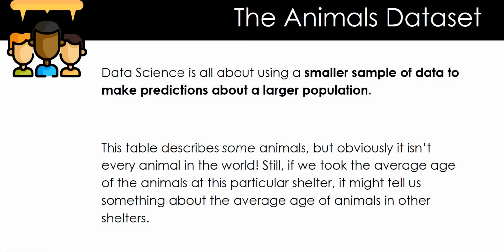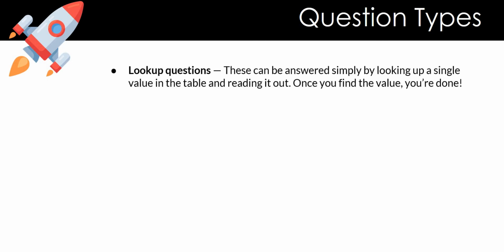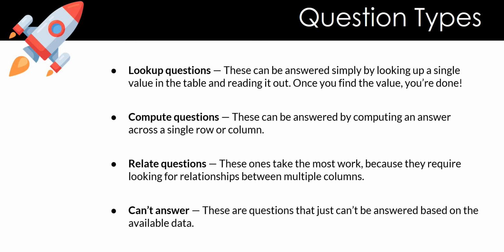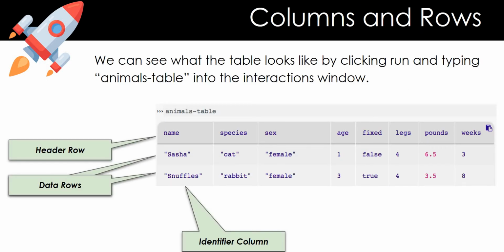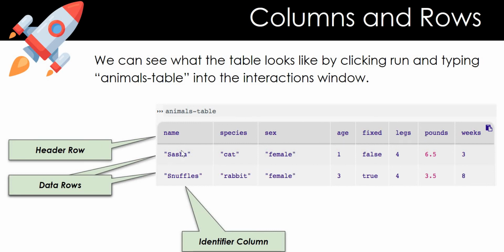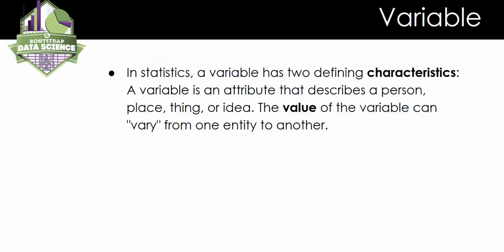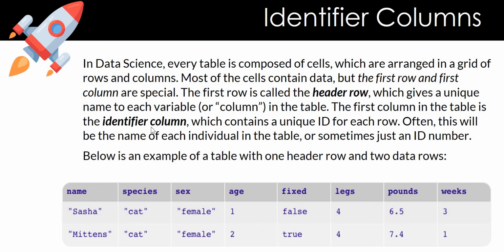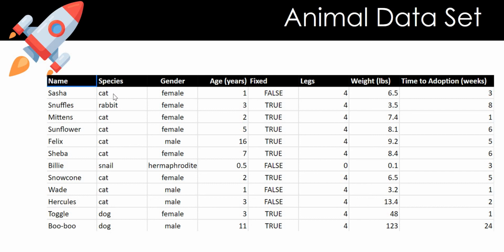Headers and Rows